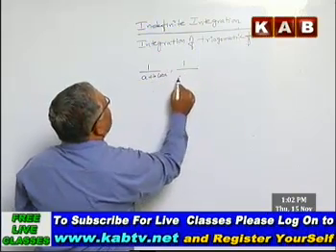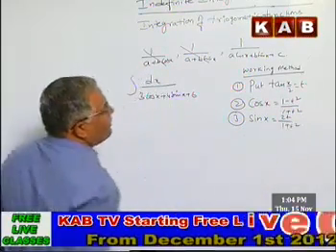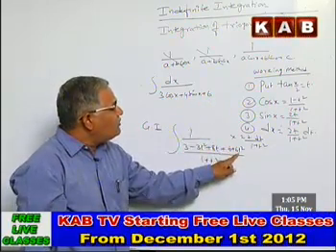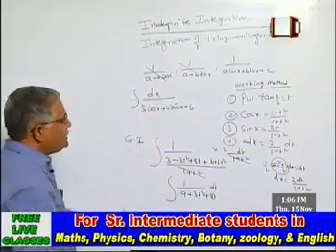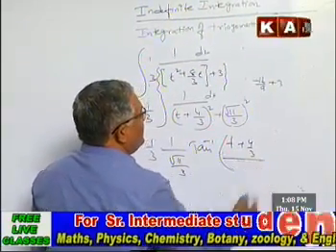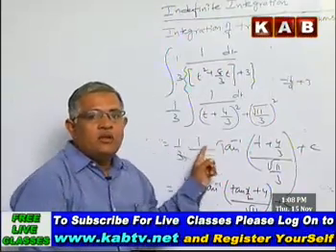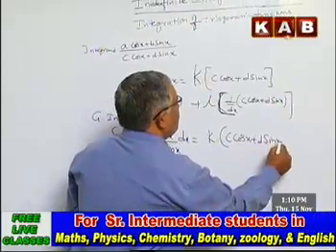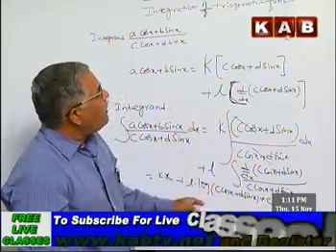Sr Inter Maths-2b Class By Chandra Shekhar Indefinite Integration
Sr INTER MATHS-2B CLASS BY CHANDRA SHEKHAR INDEFINATE INTEGRATION CONTINUATION-01